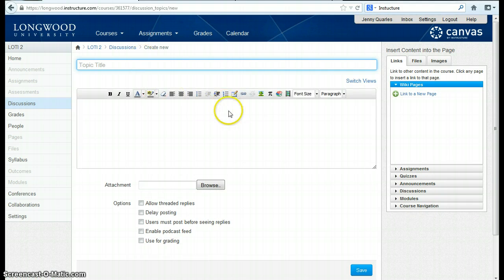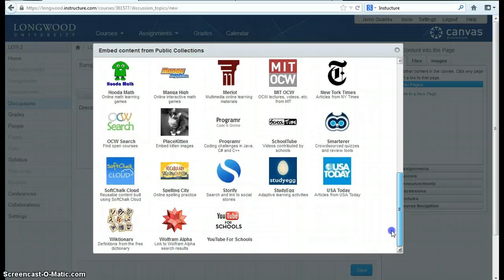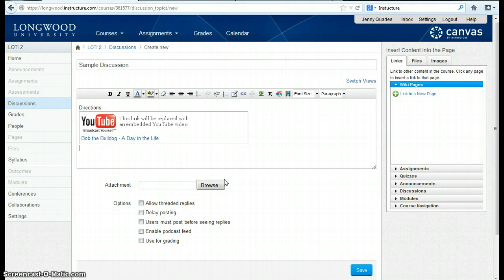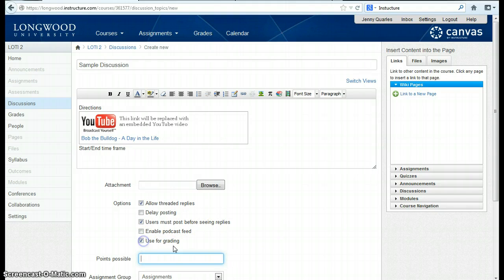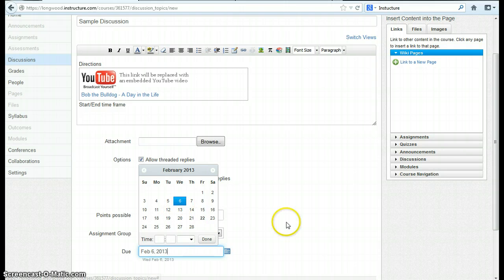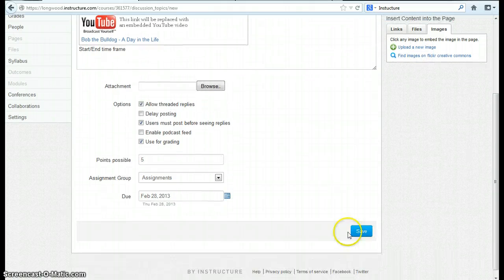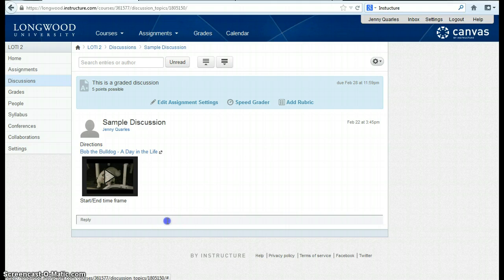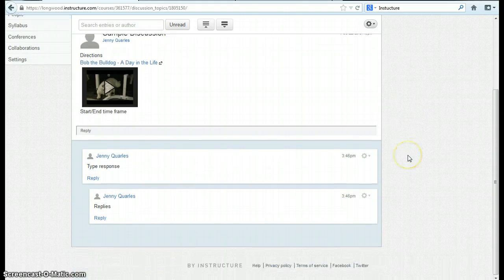Creating a Discussion Space in Canvas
How to set up and participate in a Canvas discussion